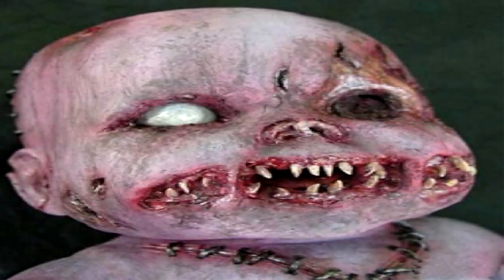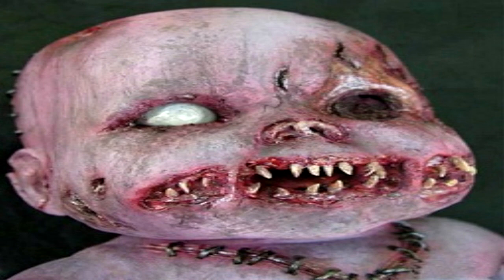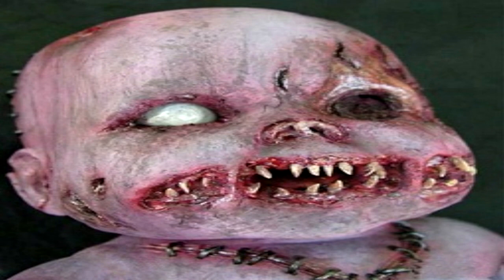SCP-1003 "Tapeworm Child" [SCP Wikidot]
Ah, ya big baby.

Article by "Doctor Flibble".